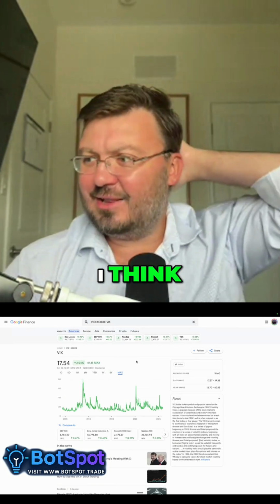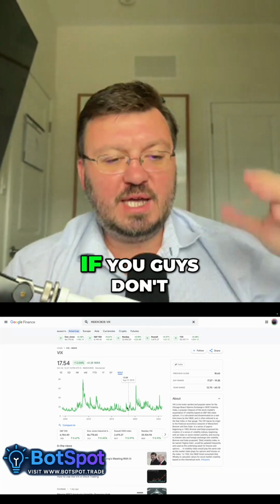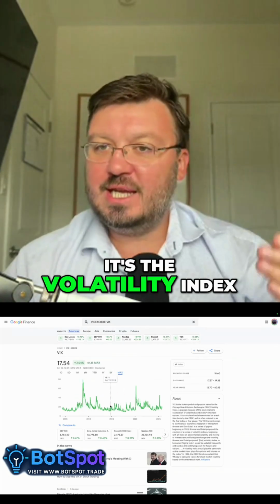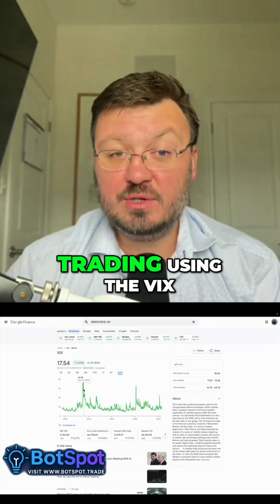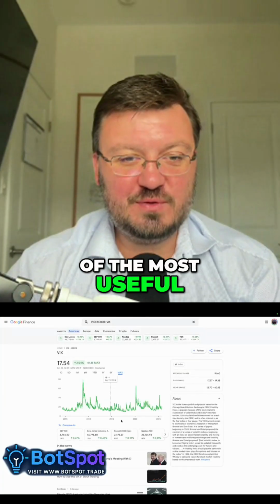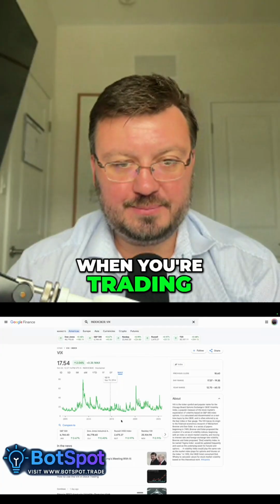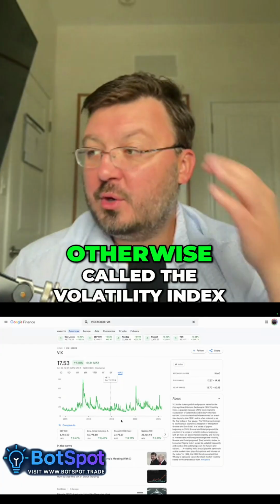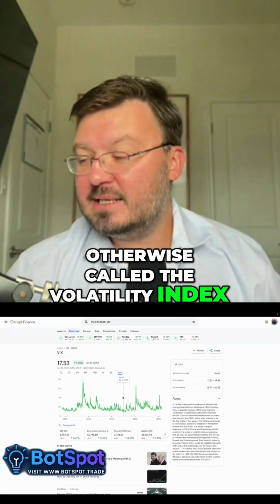VIX: The Secret Weapon Traders Use (You Should Too!)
The VIX, or Volatility Index, shows how wild the market is. Traders use it to predict market moves. Understanding the VIX can improve your investment strategy. Results may be simulated.